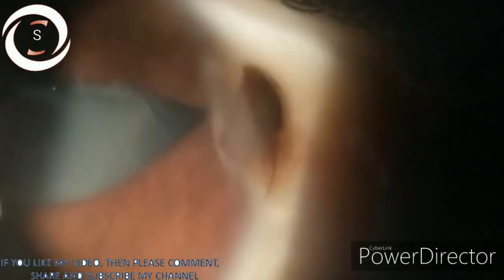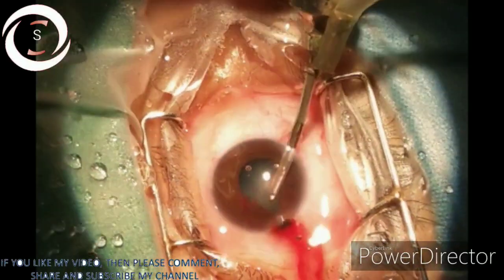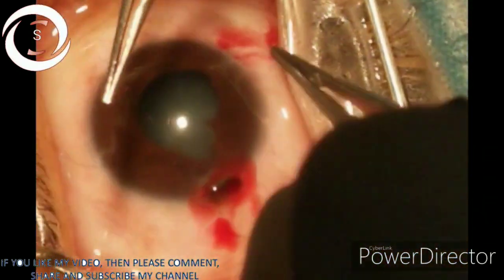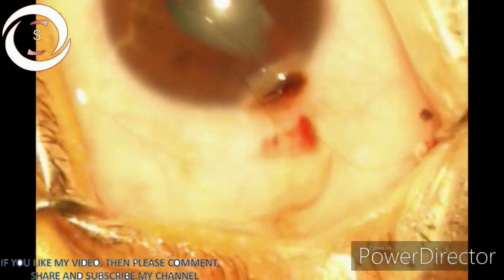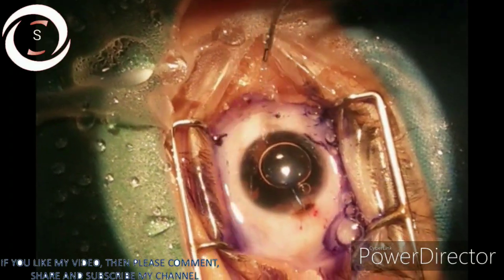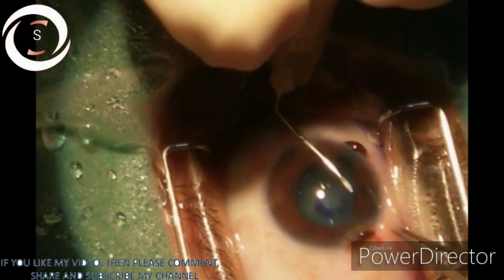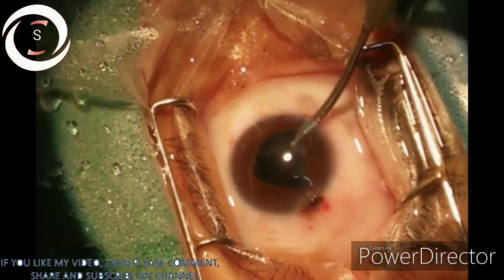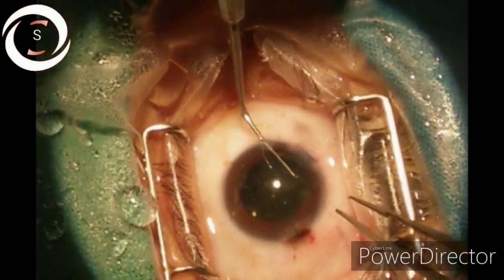corneal limbal tear repair and traumatic cataract surgery 200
In this video we will show you a lengthy procedure of a 10 years old boy who got trauma with limbal tear iris prolapse and traumatic cataract and we did surgery in a single go.this is my 200th video